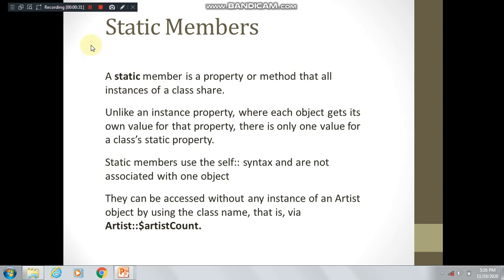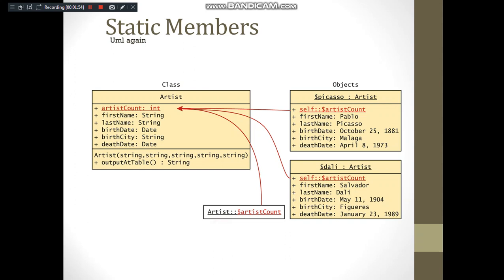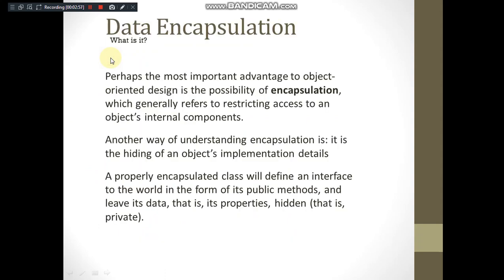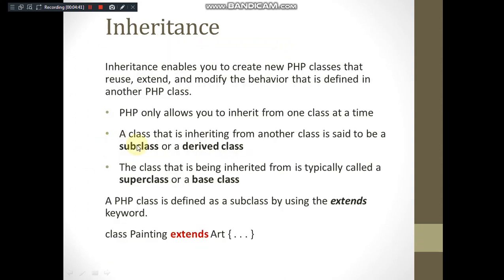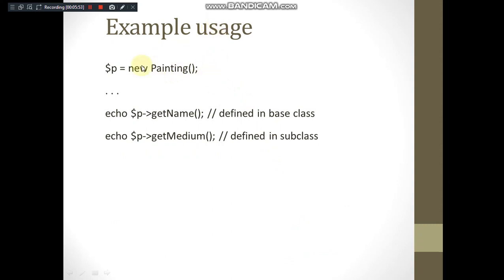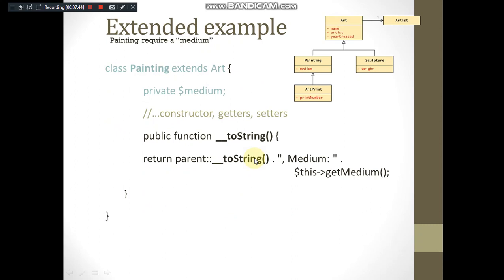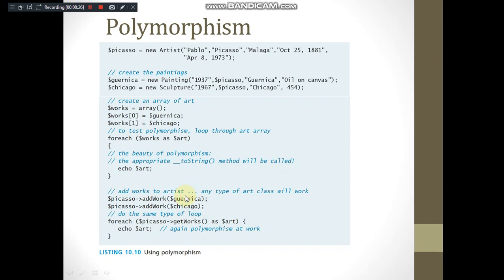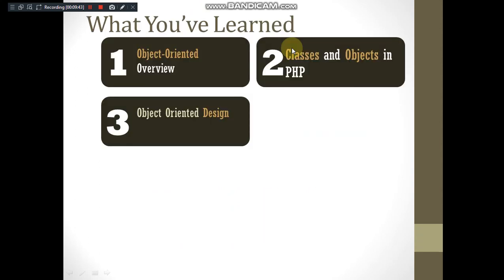Module 4 PHP Class and Objects2